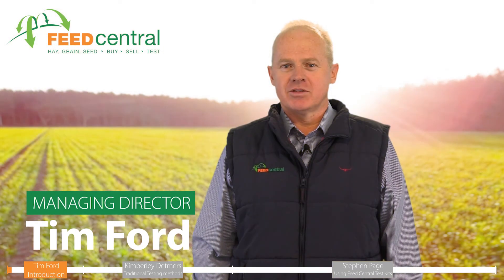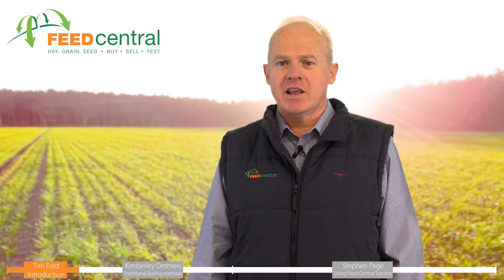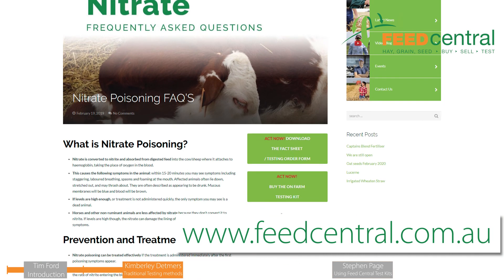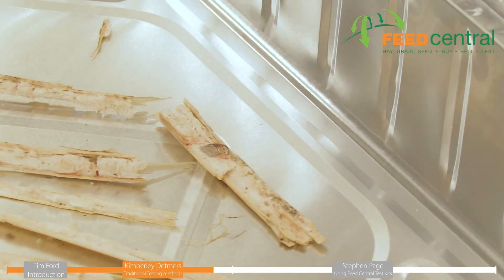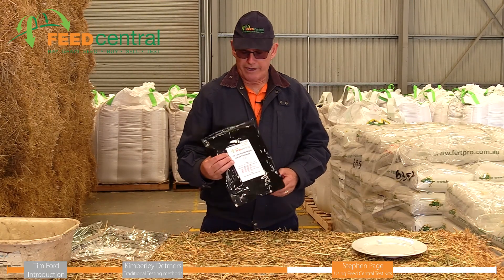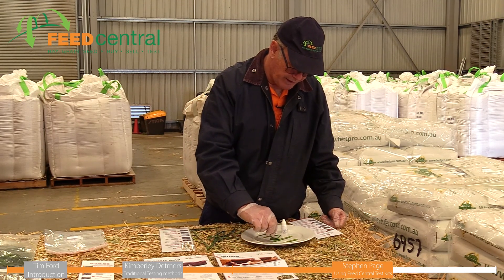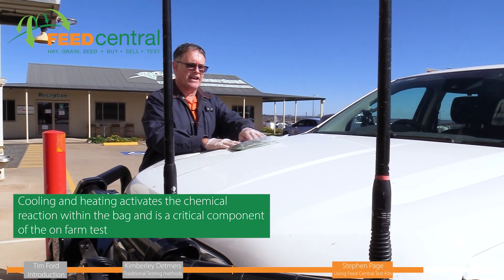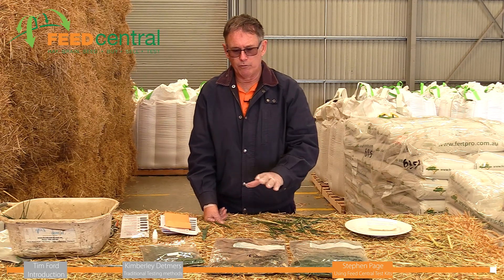Nitrate and Prussic Acid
Our team talk through the impact of Nitrate and Prussic Acid poison. We have developed a test that allows you to detect the presence of Nitrate and Prussic Acid in the paddock instantly. You can find out more in the video.